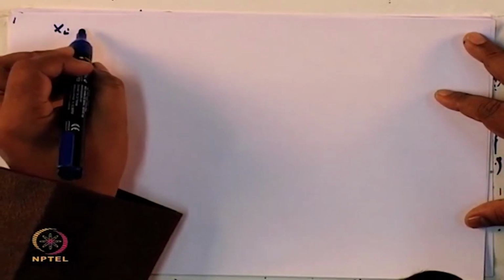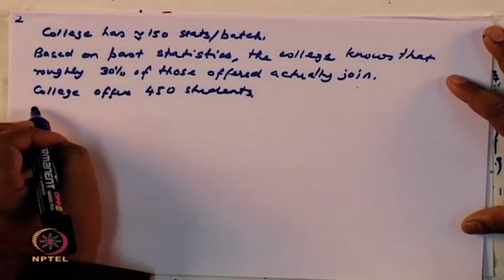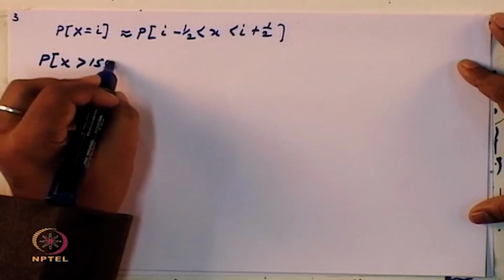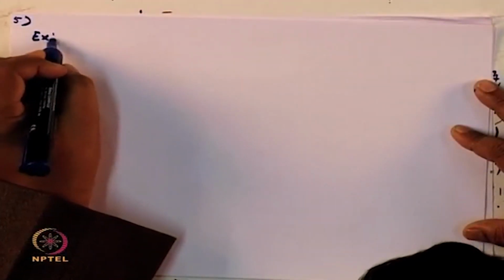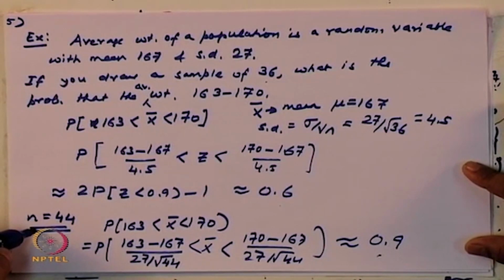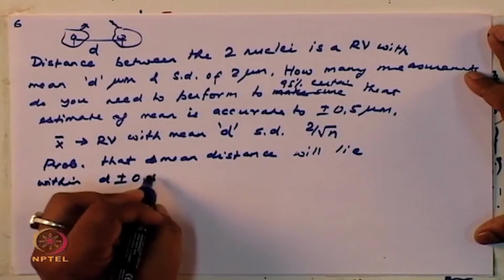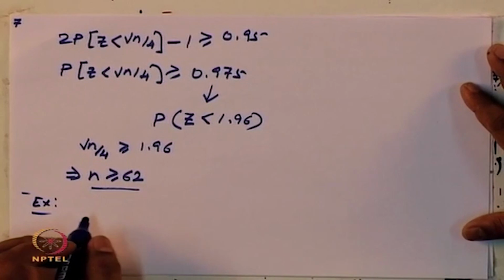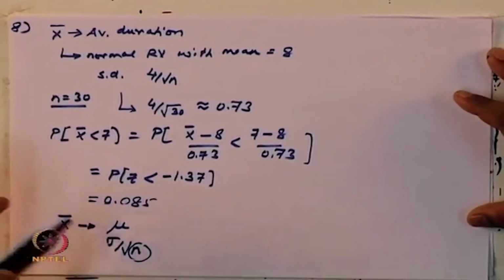Central limit theorem Part-III and Sampling distributions of sample mean